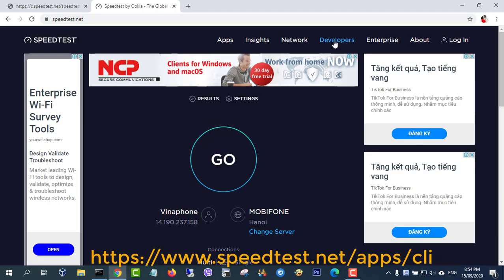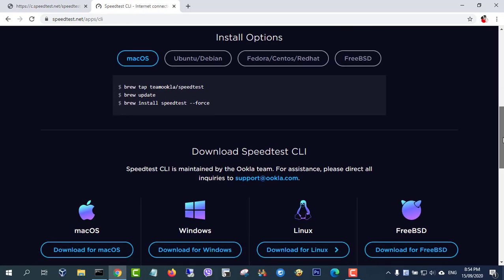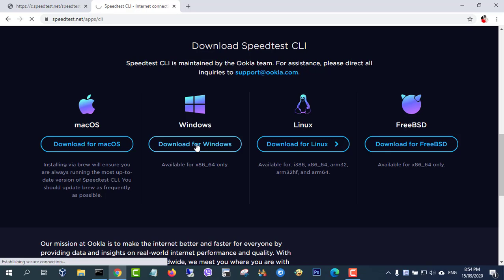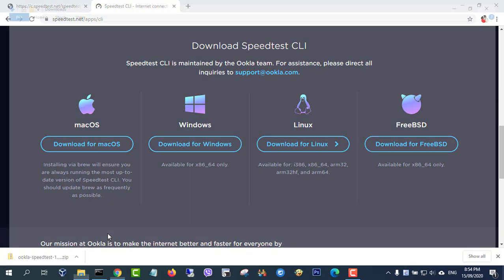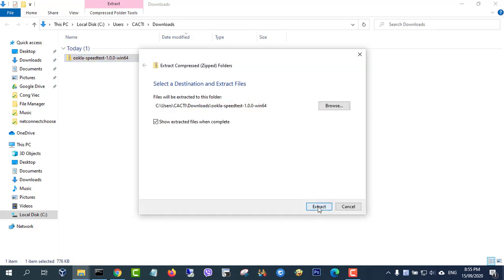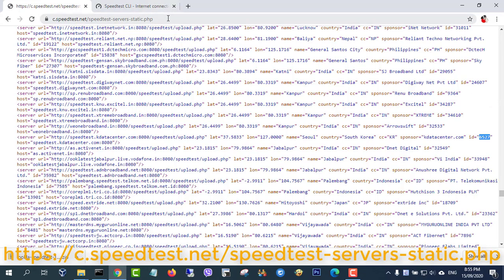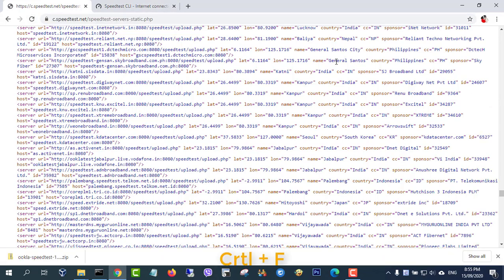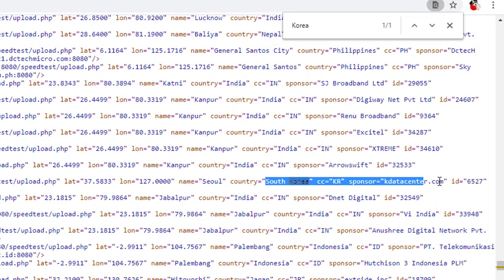Speedtest.net use command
This video show you how to check Internet speed using command prompt